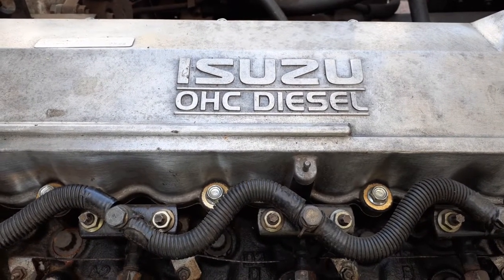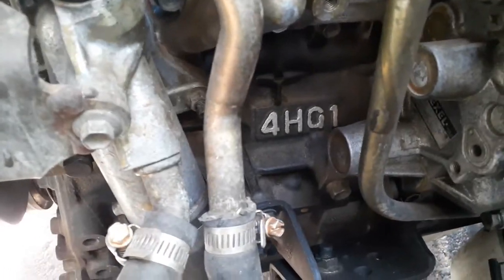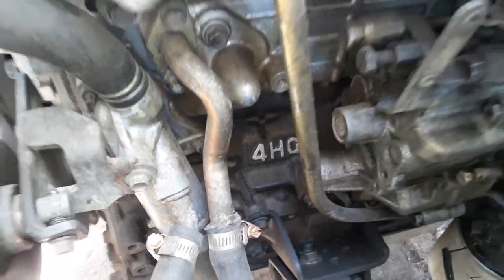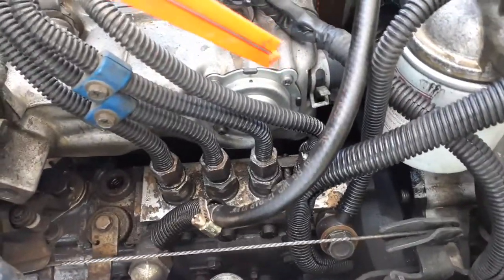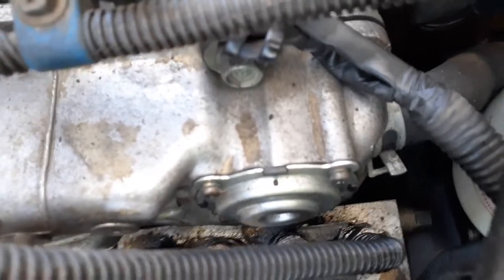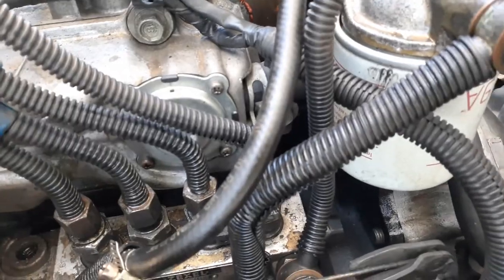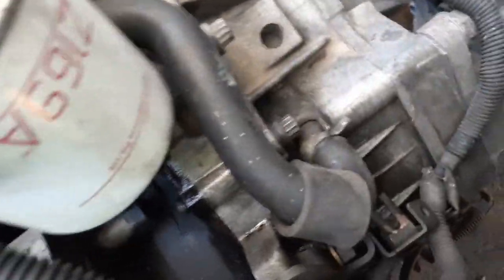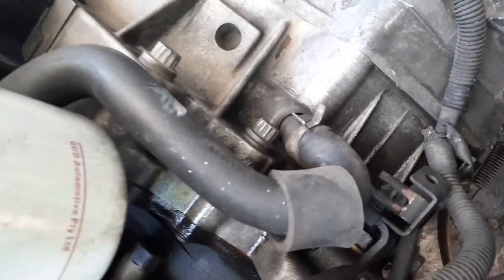Isuzu 4hg1 4.6 / 4hf1 4.3 PCV valve location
ISUZU 4hg1 4.6 ohc Diesel & 4hf1 4.3 ohc Diesel PCV valve location